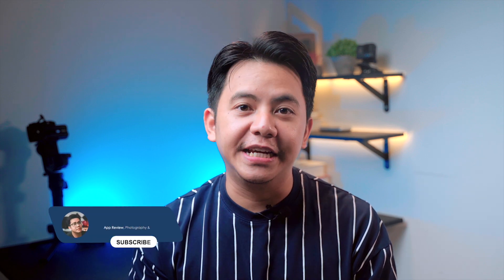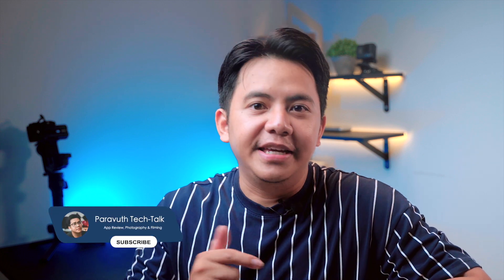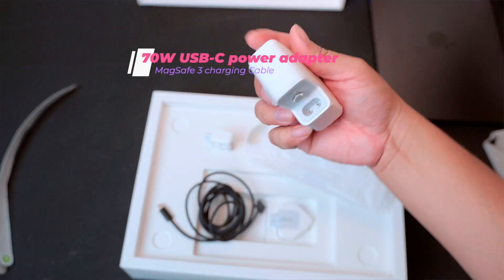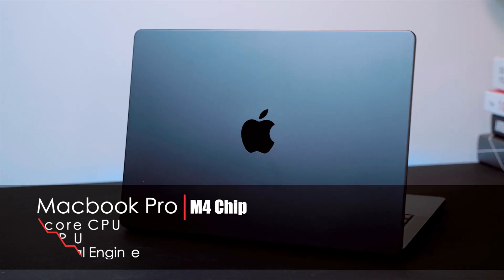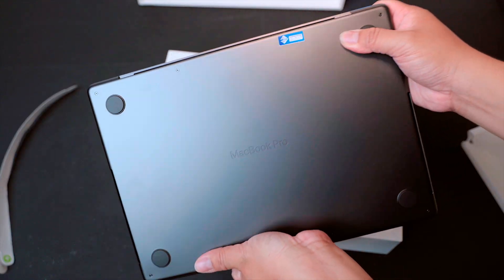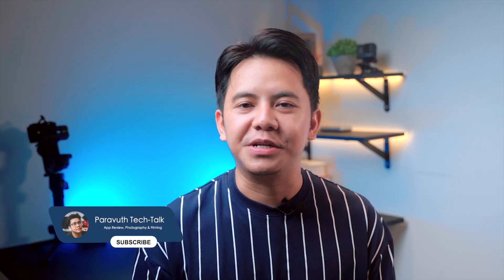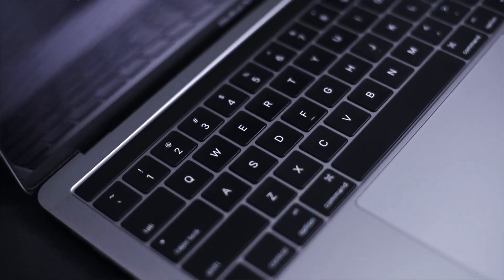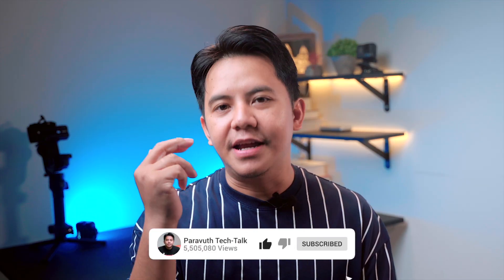MacBook Pro 14″ M4 Unboxing & Real-World Review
Macbook Pro 4M Chip Special Price
Unboxing and hands-on review of the new 14-inch MacBook Pro with Apple’s M4 chip in Space Black. This model comes with 16GB of unified memory, 1TB SSD storage, and a stunning Liquid Retina XDR display.

I’ve been using MacBook Pros since 2014, through the 2016 Intel model with the Touch Bar, and now upgraded to the latest M4 MacBook Pro. In this video, I’ll share:
00:00 ✅ Full unboxing experience (already opened in-store since there’s no Apple Store here)
1:43 ✅ What’s inside the box
2:12 ✅ MagSafe cable, 70W USB-C power adapter
3:28 ✅ My Specs in this unboxing video
4:00 ✅ Battery life and charging tips (USB-C cable compatibility with older chargers)
5:42 ✅ Speaker test – upgraded sound with deep bass, Dolby Atmos-like experience
✅ Design & build quality (Space Black vs Midnight color fingerprint issue)
✅ Ports & connectivity (HDMI, SD card reader return, Thunderbolt 4, headphone jack)
✅ Display quality (14-inch Liquid Retina XDR)
✅ Performance with Final Cut Pro, Apple Motion, Lightroom, Photoshop, Illustrator, Compressor
✅ Comparison with Intel MacBook Pro models (Touch Bar era vs now)

If you’re a content creator, video editor, or photographer, this MacBook Pro M4 might be the perfect upgrade. 💻 Perfect for: Video editing, photography, design, and productivity.

Excited to get my hands on the brand new Macbook Pro M4! This unboxing includes my first impressions of this new Apple product.